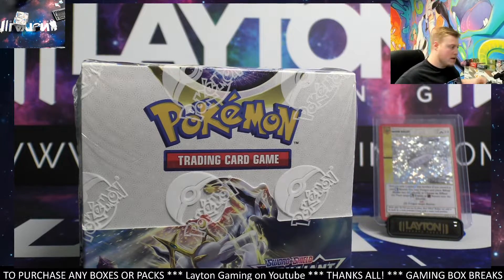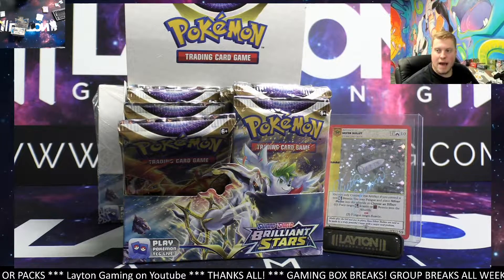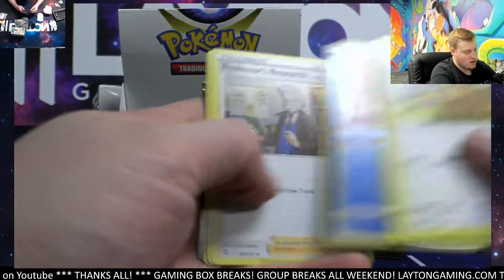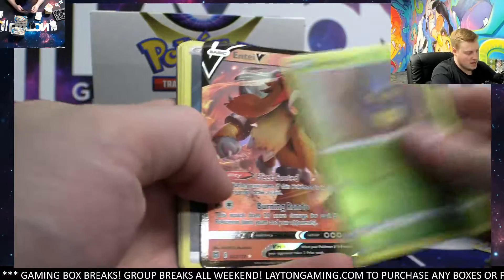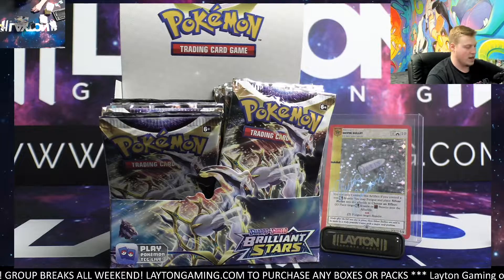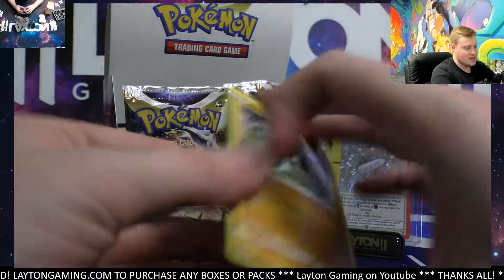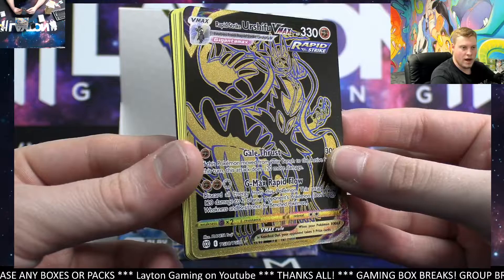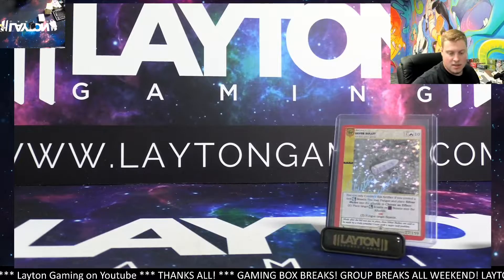Pokemon Brilliant Stars 2 Booster Box Break #18 TIERED Random Energy Style